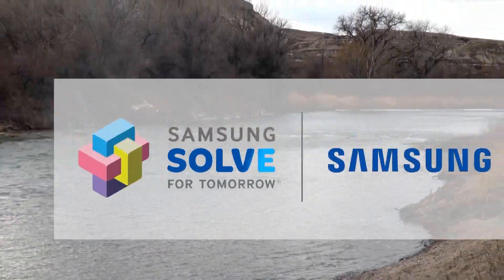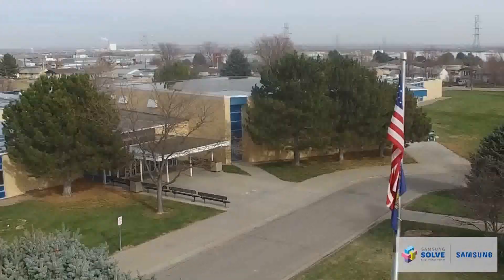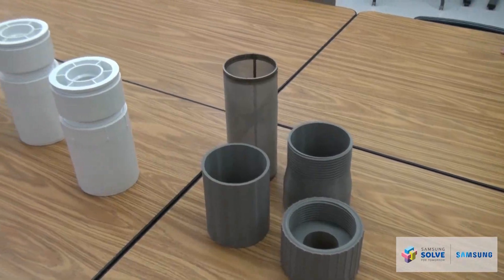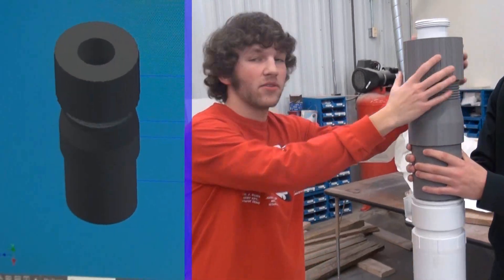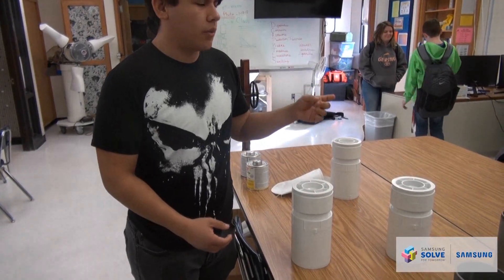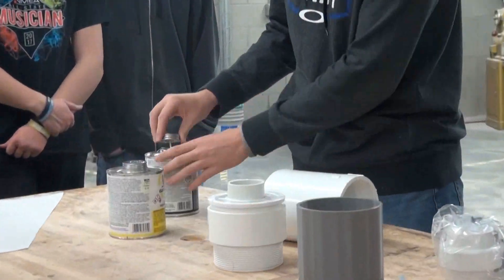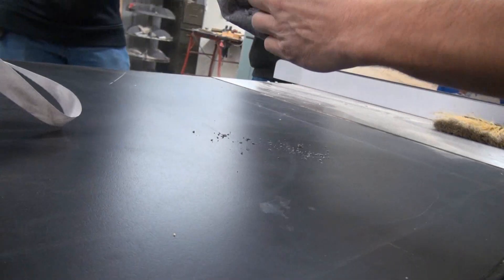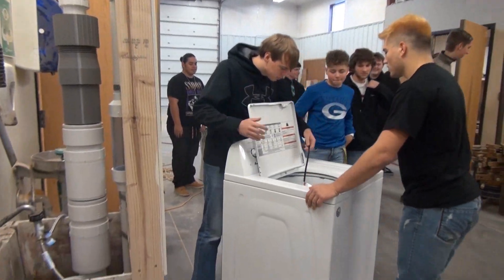Gering High School, Nebraska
An estimated 20,000 microplastics can run through a home washing machine at any given time, producing highly polluted greywater that flows into community water sources. To remedy this problem locally and globally, Gering High School students have developed a filtration system that can be attached and used with any washing machine, or other greywater sources exiting a home such as sinks, showers and dishwashers. Using 3-D printing, students constructed a three-stage filtration to "catch" all plastics of varying sizes while mitigate clogs, thereby helping to clean and purify the water before it exits to the local water supply. This issue is particularly important in Gering where the Ogallala Aquifer is the sole source of water, and if it’s drained or damaged, residents will not get a second chance to save it. This is the second consecutive year that Gering High School has advanced to the national finalist round in the Samsung Solve for Tomorrow contest – the first time in the contest’s eight-year history.